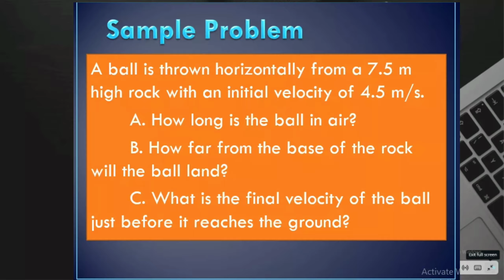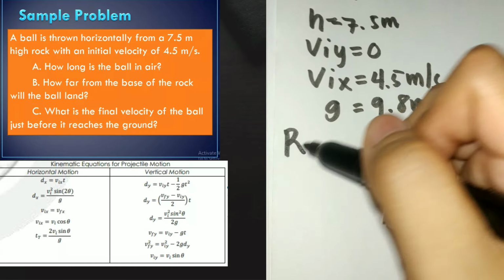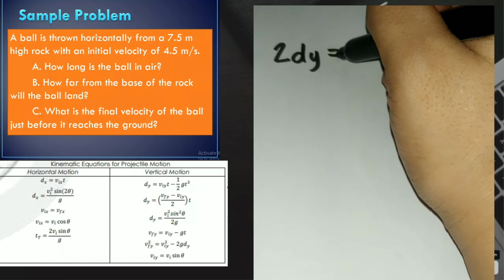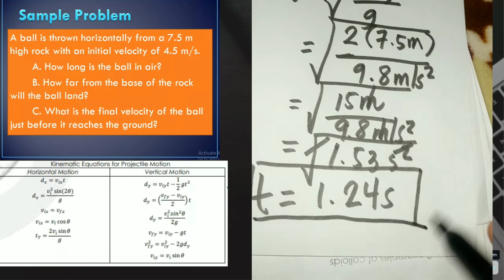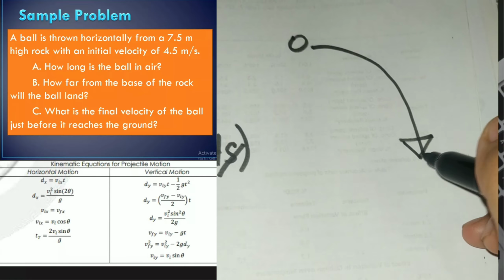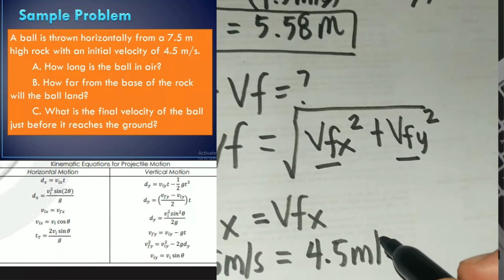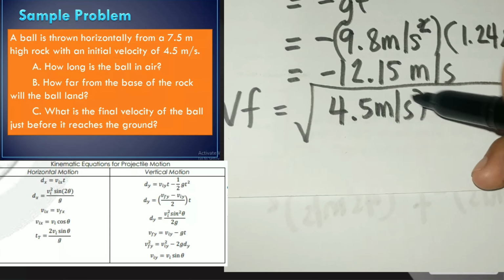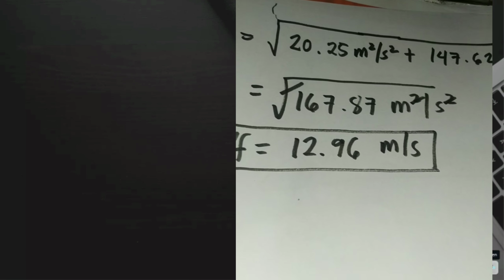Projectile sample problem